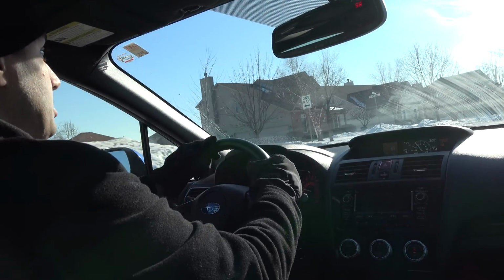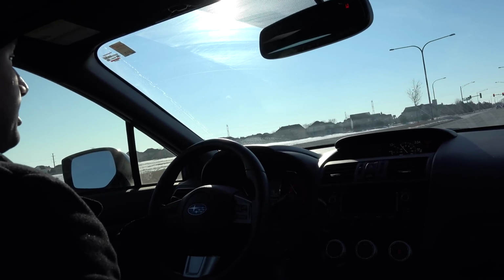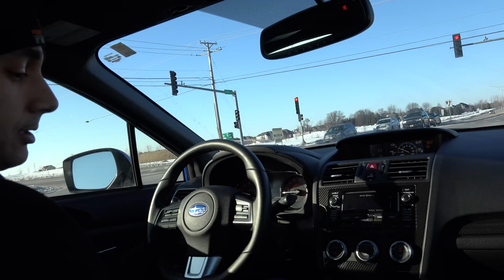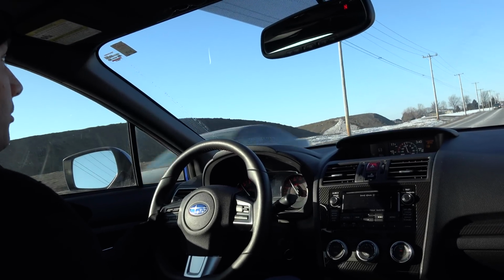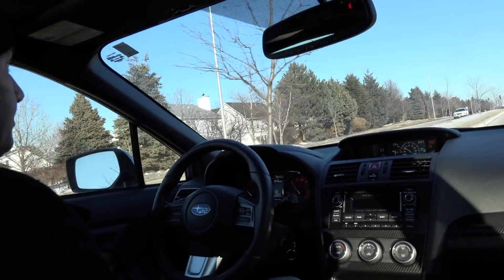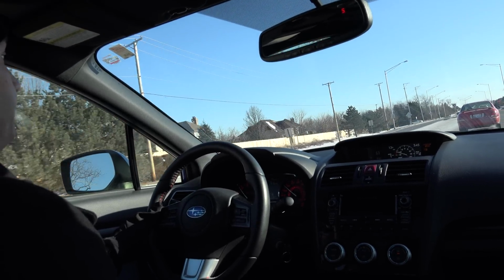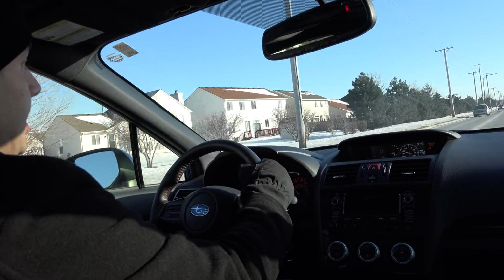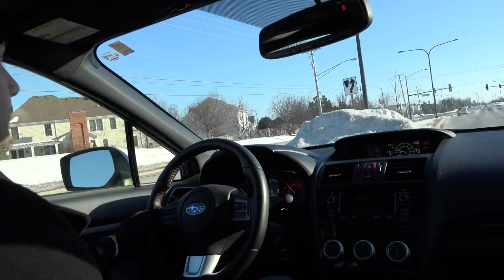2015 Subaru WRX 6 Speed Driving Video 2 in 4K Quality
I made another video of me driving me 2015 Subaru WRX 6 speed, this time I talked a little bit more about the car while driving.  And I also filmed this in 4K as a little test to see how the quality comes up on youtube.  I'm still working on getting the perfect angle that will show the shifter as well as some of the cars display gauges.  This was merely a test (which is why I did not edit out anything) to see how everything shows up.  The optical image stabilization on this 4k camera sometimes give a odd wobble effect to the picture which often can give the images some warping which you can see at certain angles when showing my face, just thought I'd mention that in case anyone else noticed it.  Once I get the settings all figured out with the best possible angle, I'll get some other videos up in time.  Hoping to get some external shots in 4k soon.  Video footage was shot from Sony FDR-AX100.